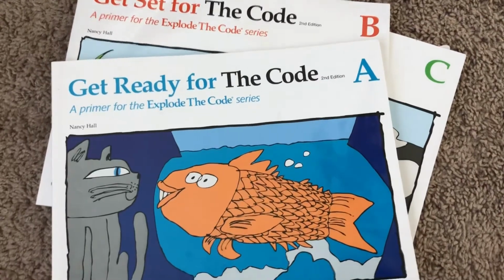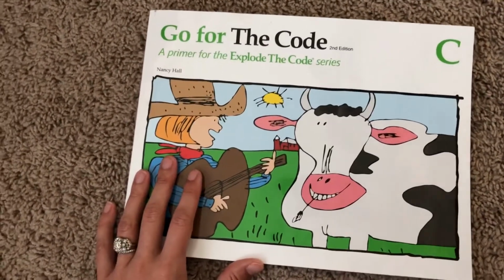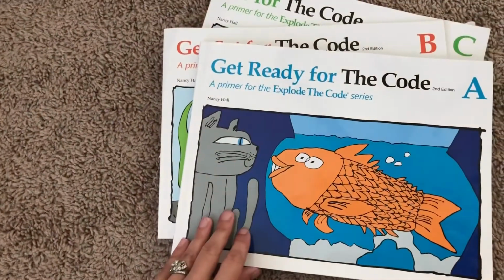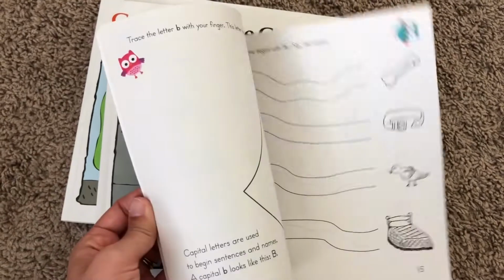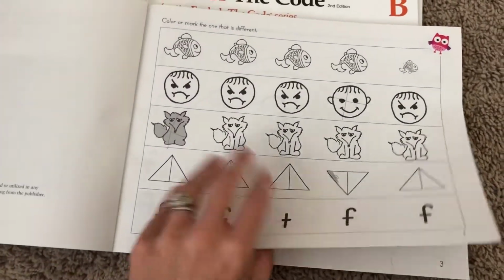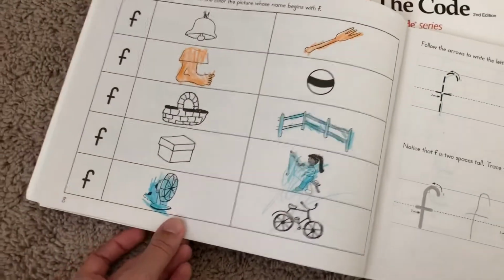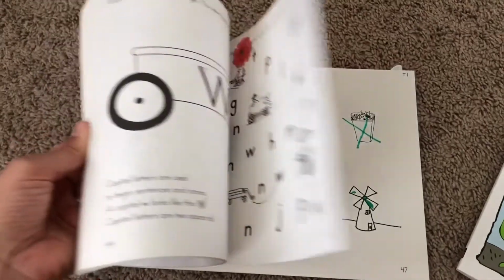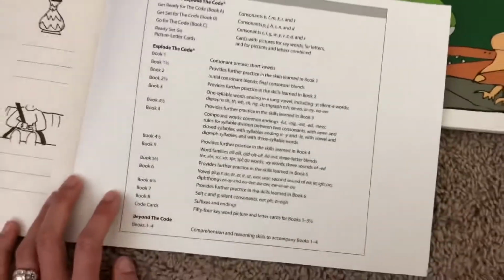Learn to Read Series: Explode the Code - Book A, Book B, Book C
This is video 1 in our Learn to Read series where we are sharing all the resources we use to teach our daughter (4) how to read.